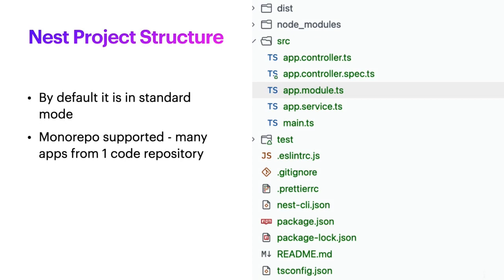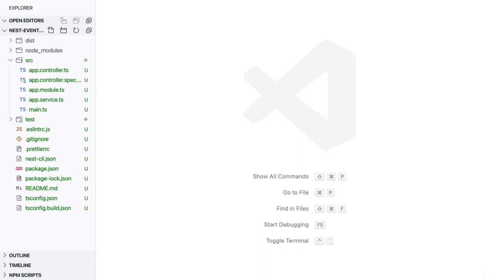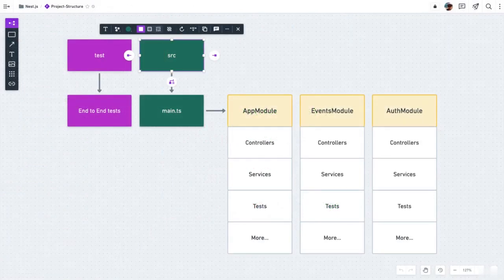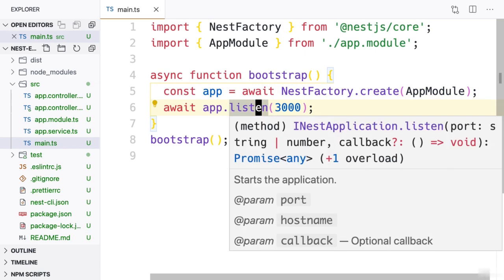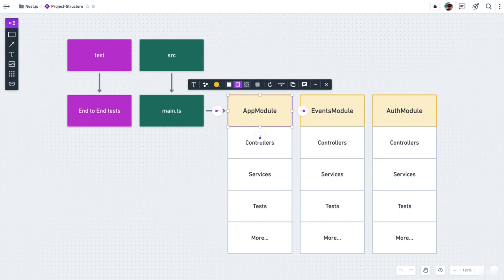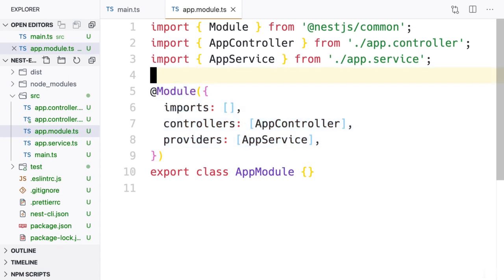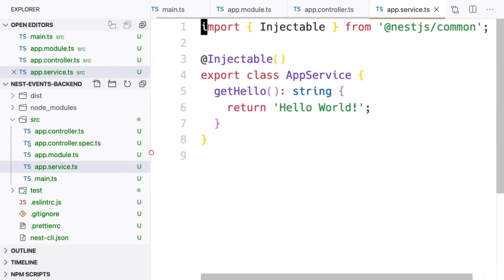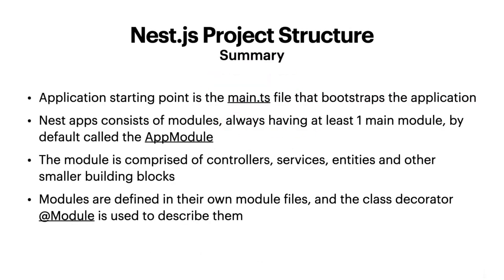6 NestJS Project Structure